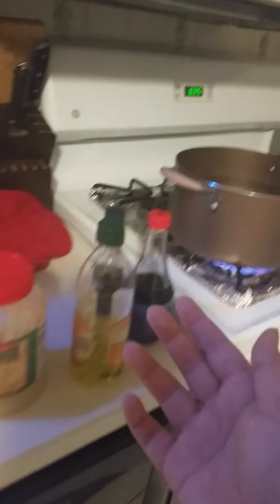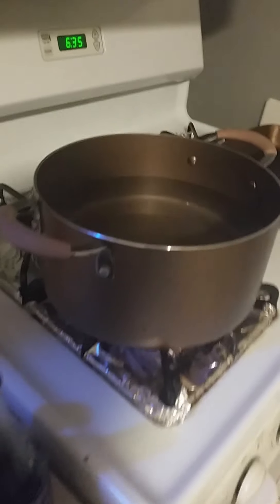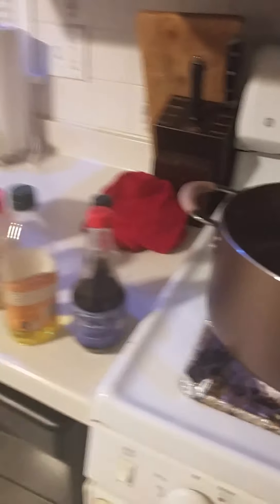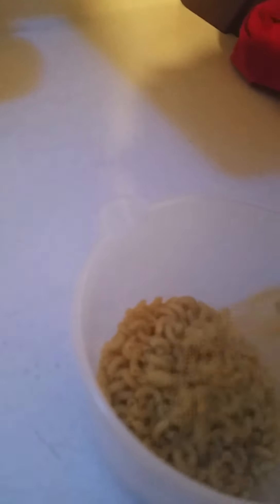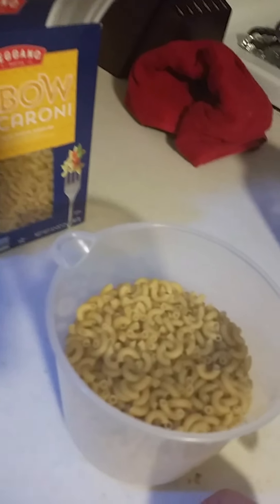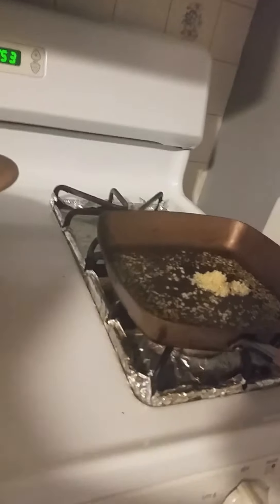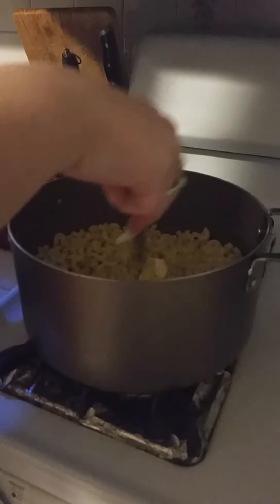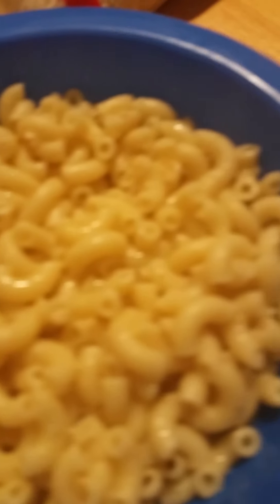Cooking really tasty garlic noodles